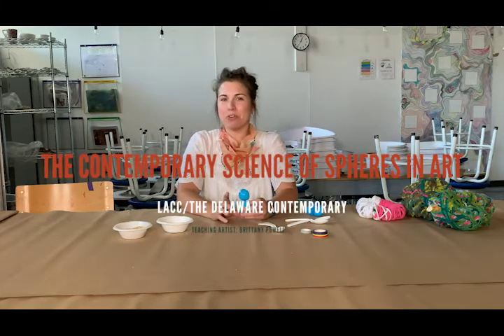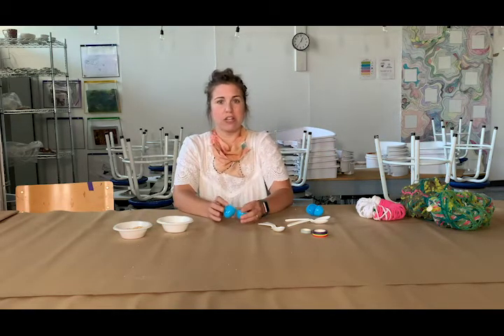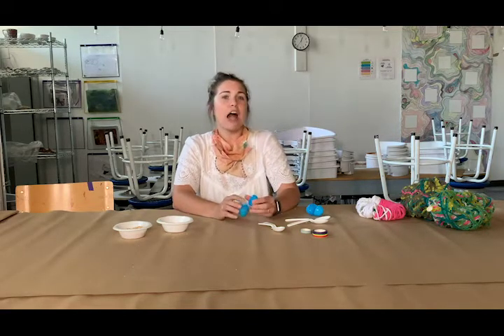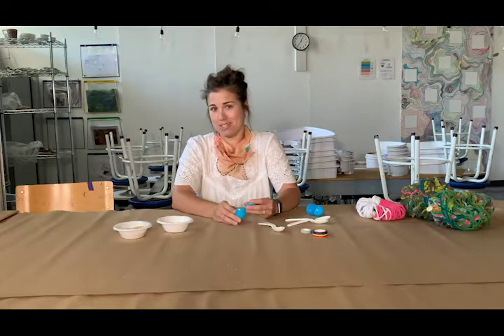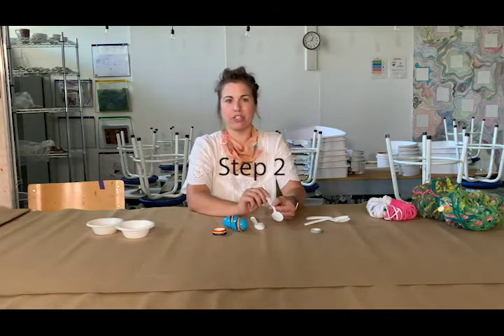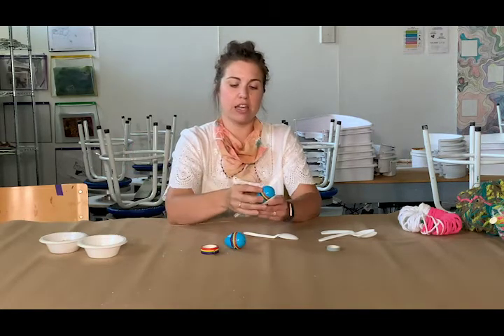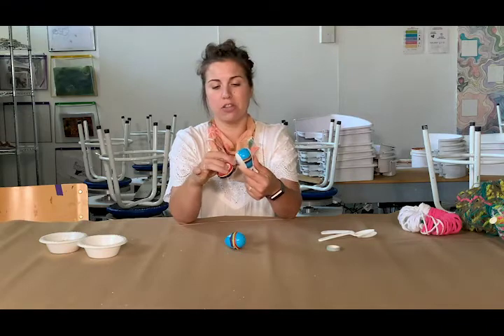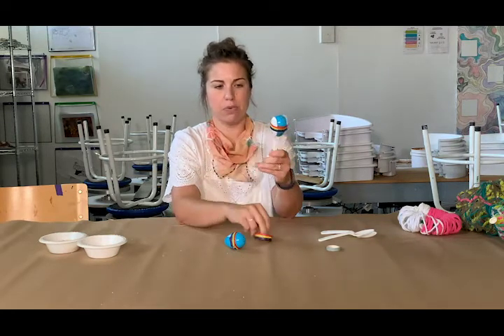The Contemporary Science of Spheres in Art (Project 3 - Part 1/1)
Meet the Teaching Artist!
Brittany Powell is the Director of Public Engagement at TDC. Brittany wears many hats, as her creativity, various talents, and poise pulls her in many directions. We are so happy to have Brittany!

Meet the Connecting Artist!
Serena Garcia Dalla Venezia is a Chilean textile artist who creates sculptures and installations made from colorful fabric spheres.

Summer 2020 partnership with Las Americas Aspira Academy and The Delaware Contemporary. Adhering to CDC & Covid-19 regulations, a series of video & project tutorials have been made to ensure Artists, Educators, and kids still have access to art. (Project 3 - Part 1/1)

We hope you all enjoy!

Sincerely,

The Creative Education Team!
Brittany Powell, Director of Public Engagement
Tia Santana, Outreach Manager, and Master Teacher
Josh Hollingsworth, Engagement Manager

The Delaware Contemporary. 200 S. Madison St. Wilmington, DE 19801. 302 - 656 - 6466